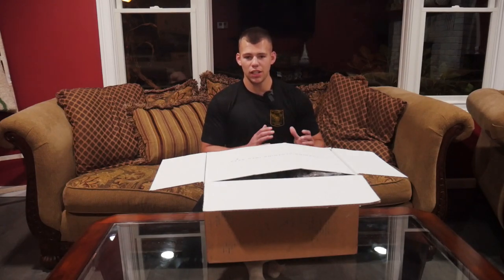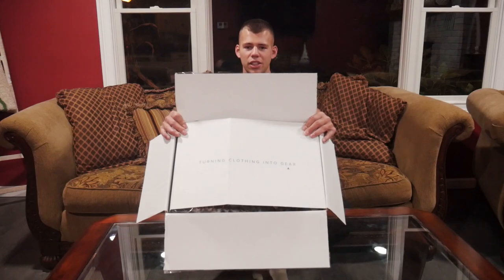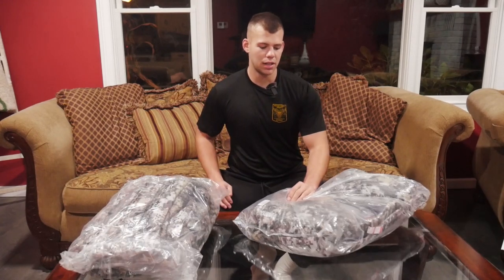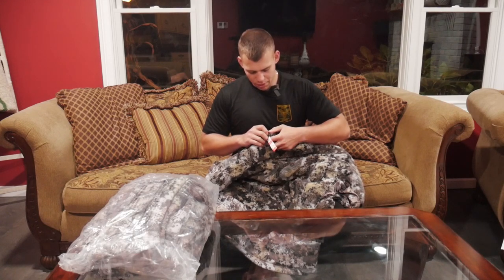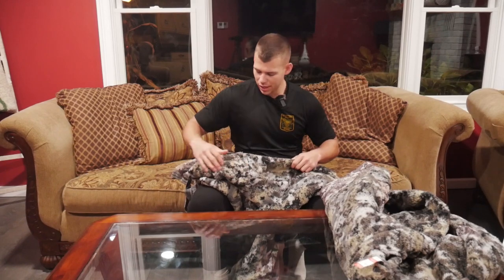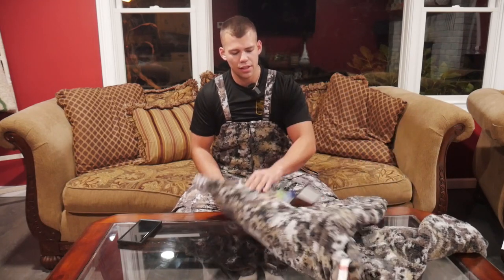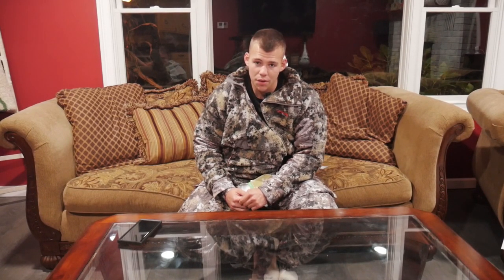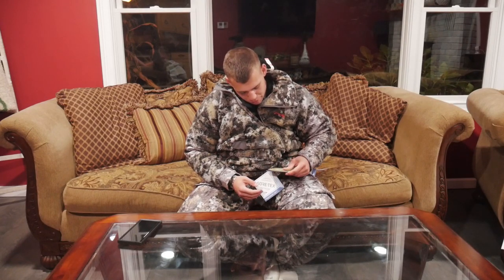SITKA FANATIC JACKET AND BIBS, IS IT WORTH THE MONEY????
PRODUCT OVERVIEW OF SITKA FANATIC JACET AND BIBS. IS IT WORTH THE MONEY?? LETS FIND OUT!